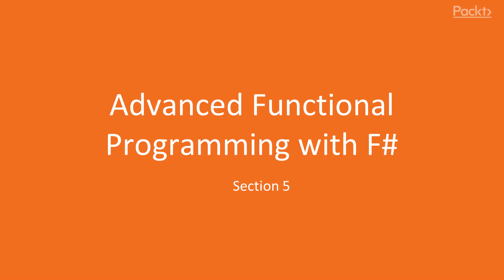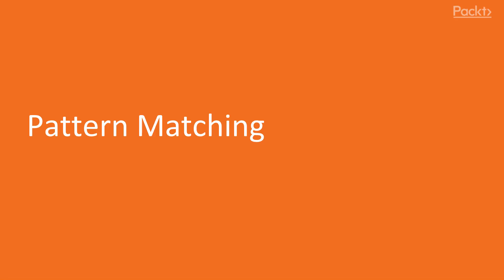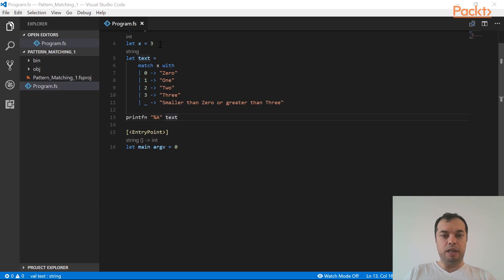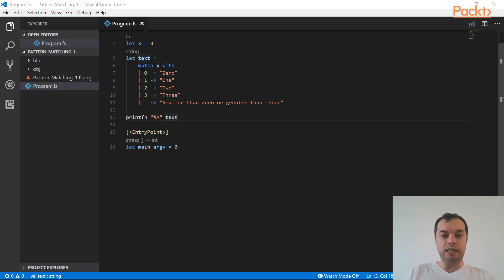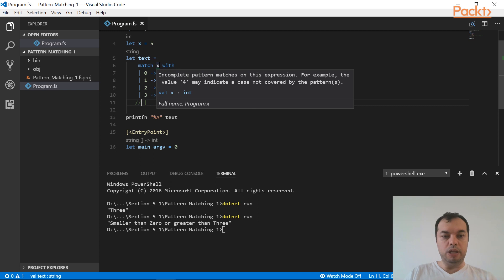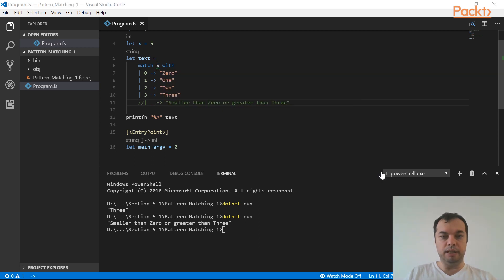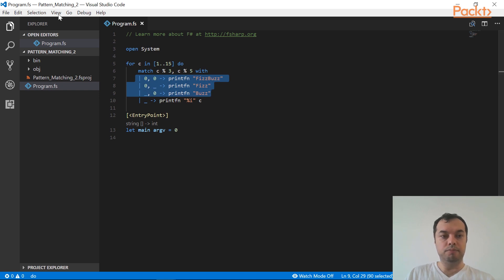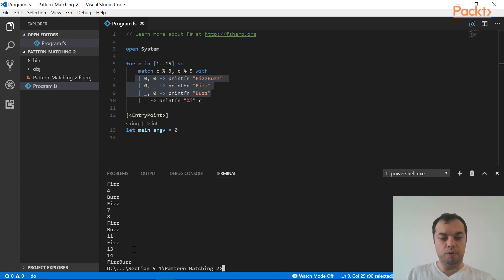Learning Basics of Functional Programming:Pattern Matching|packtpub.com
In this video, we will learn about pattern matching and its applications.
• Understand pattern matching on primitives
• Learn about active patterns
• Use pattern matching on records